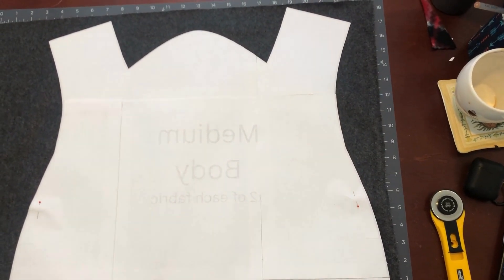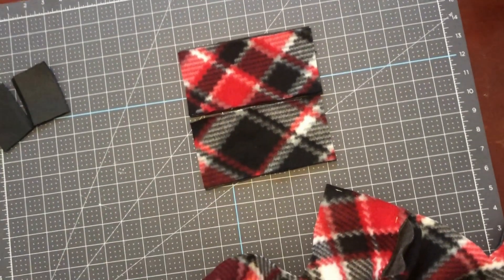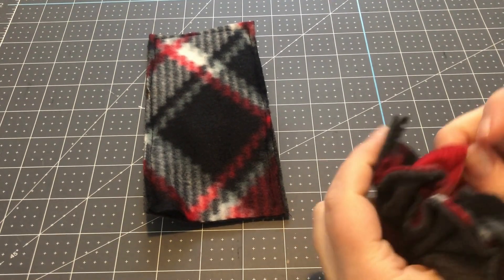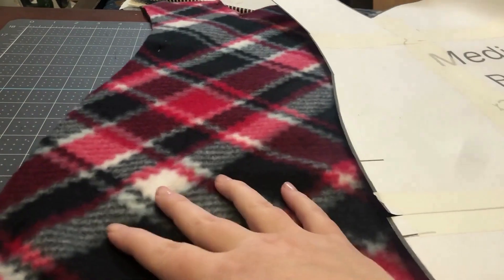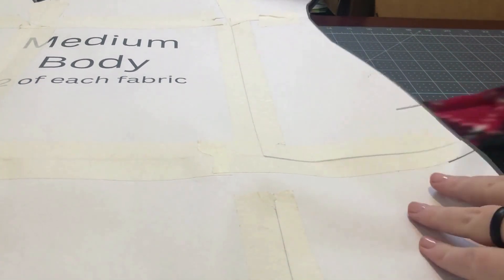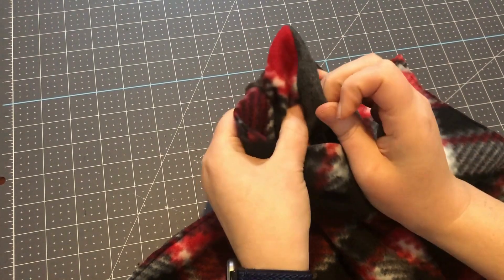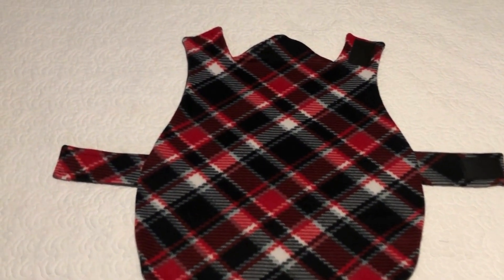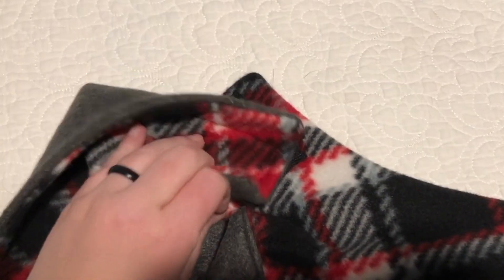DIY Reversible Dog Coat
This easy to make dog jacket will keep your furry friend warm during the winter. Choose two of your favorite warm fabrics and get two looks out of one coat.